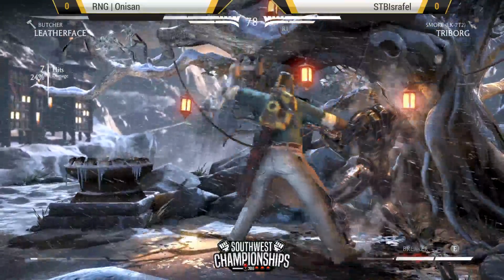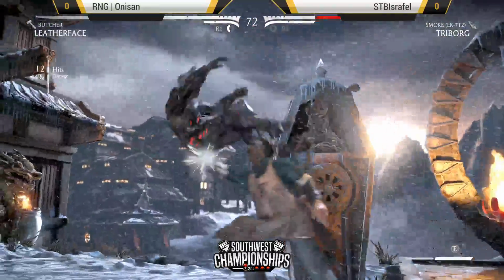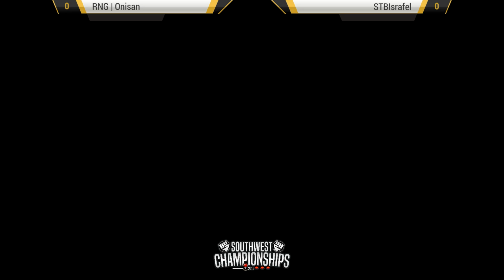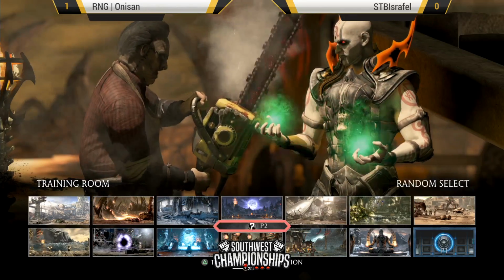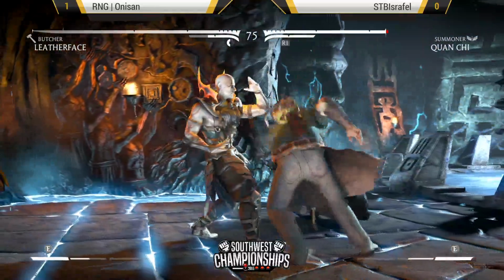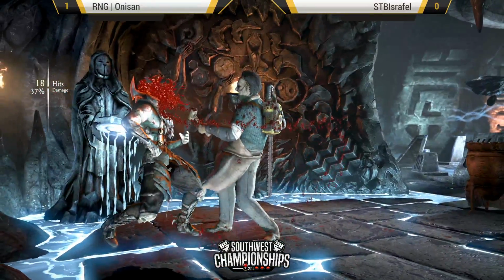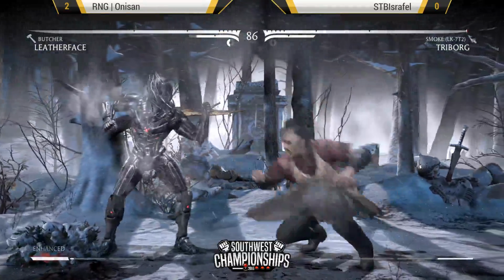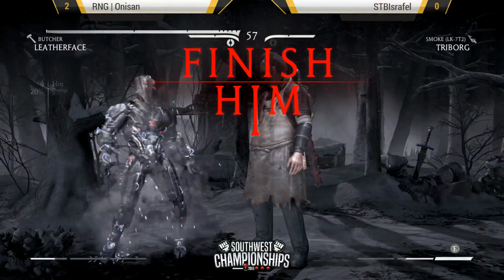SWC 2016 - Onisan ( Leather Face) vs STB | Israfel ( Triborg ) MKXL Loser's Top 8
Southwest Championships in Tulsa, Oklahoma. Broadcasted live on December 10th, 2016.